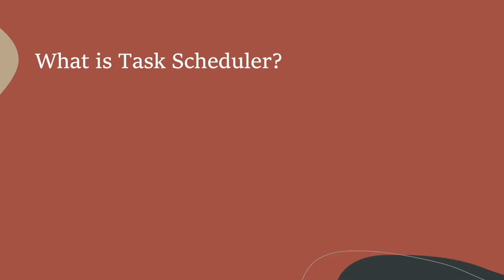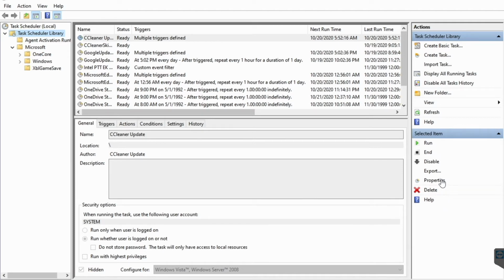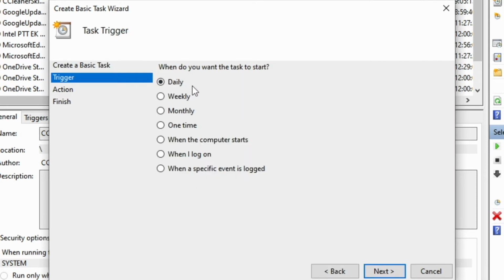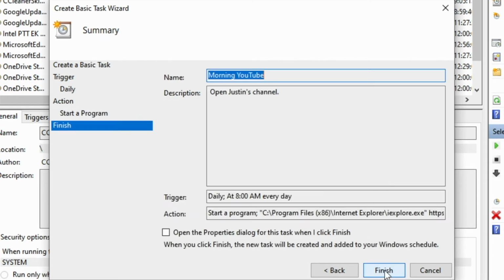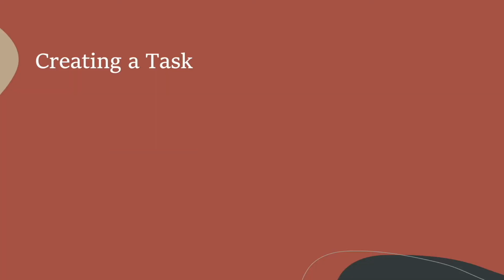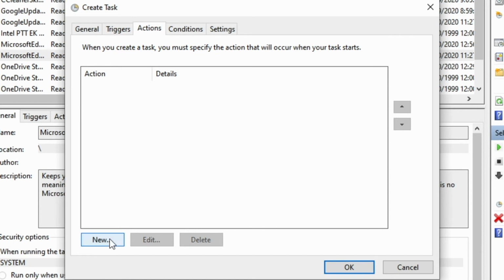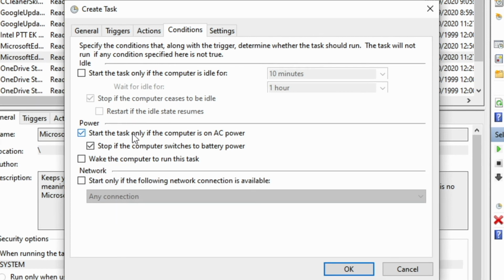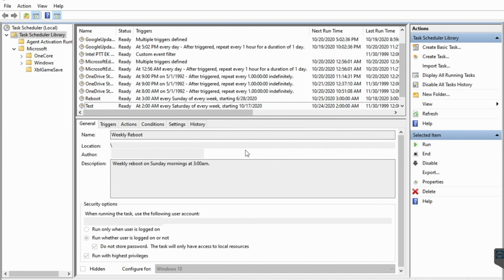Task Scheduler Basics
This video introduces you to the powers of Windows Task Scheduler. It also gives you instructions on how to set up two tasks: 1) having a web browser open automatically at a certain time of day, and 2) how to automatically reboot your computer on a schedule.

As promised, here are the things you need to complete the reboot task:
%SystemRoot%\system32\shutdown.exe
-r -f -t 10